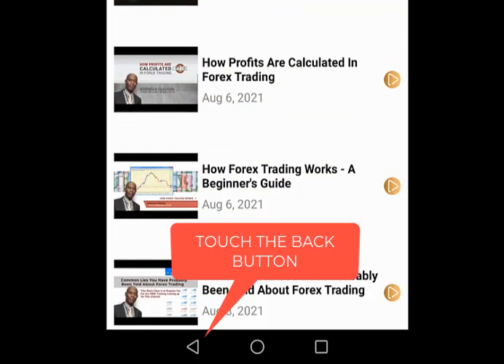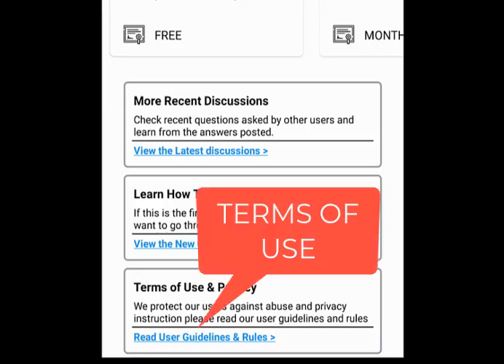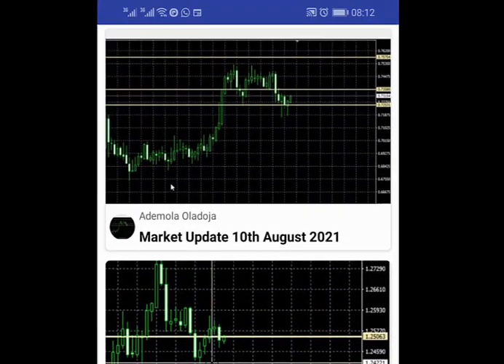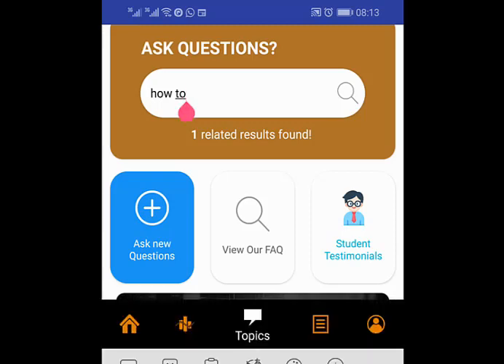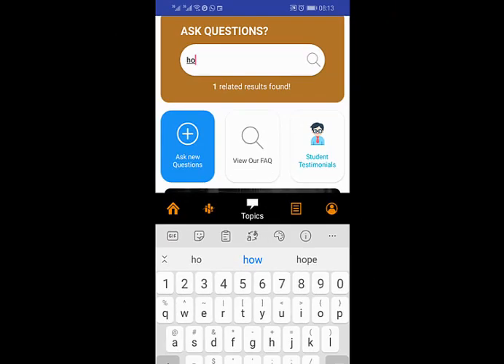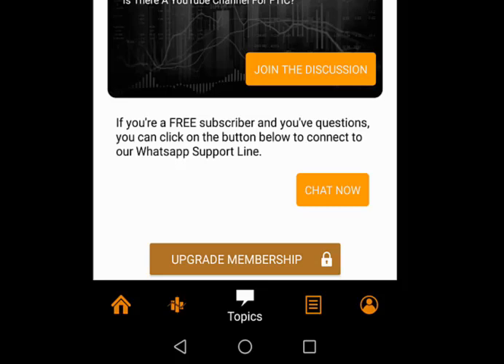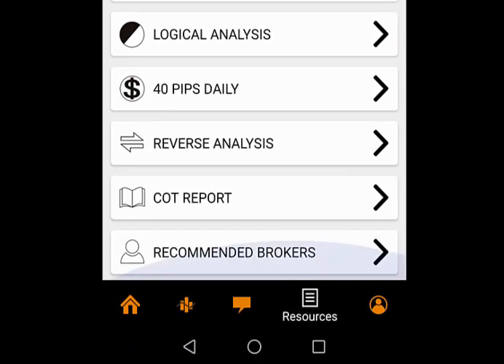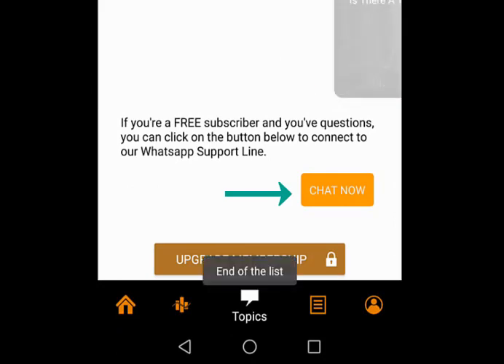How to Use the FTIC Mentoring App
This short video explains how to use this app and get the most of its features. Your feedback is important to us, if you have any comments or ideas that can make this app even better do not hesitate to share with us by sending a message to

Wishing you success in your trading!